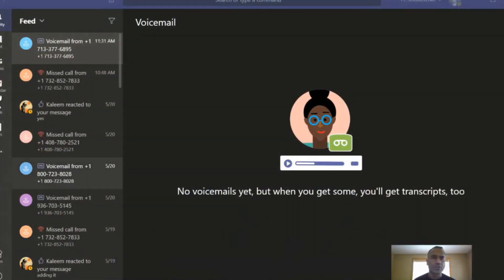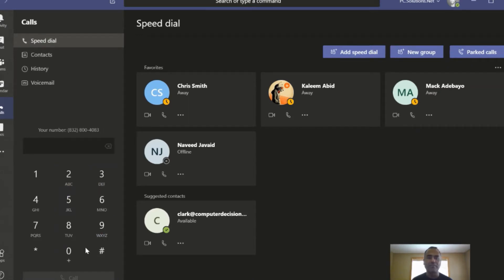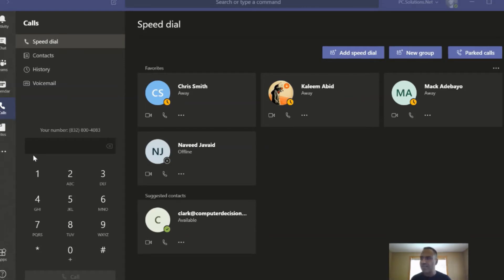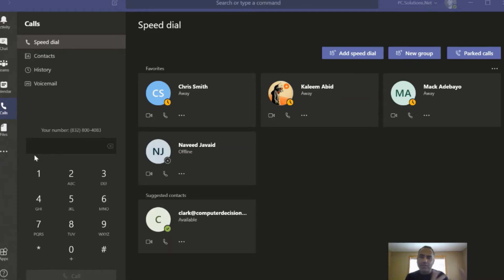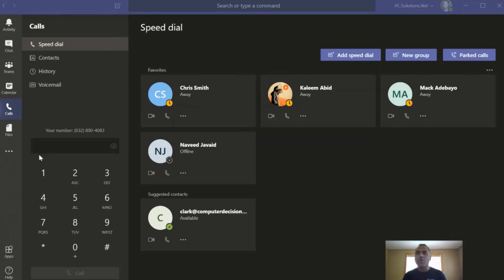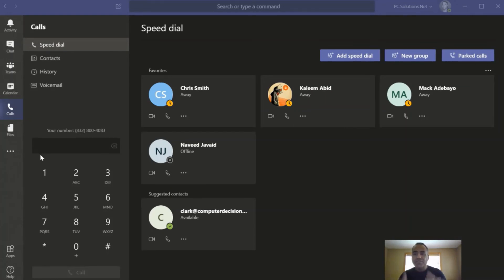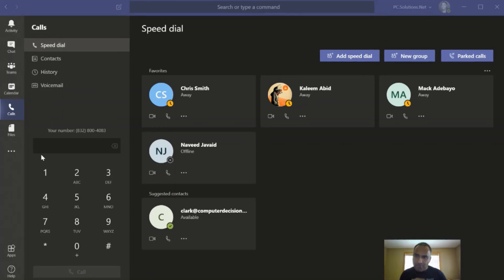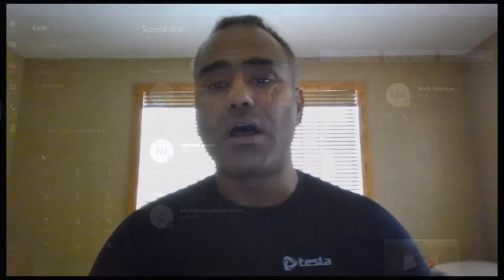Microsoft Teams Integration with PSTN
Need your Microsoft Teams to play nice with your phone system? Now you can without having to get additional phone lines from Microsoft. We can now integrate with most IP based phone systems no matter what make/model.